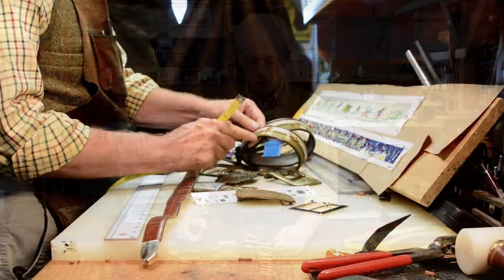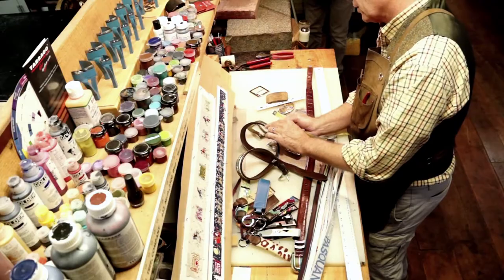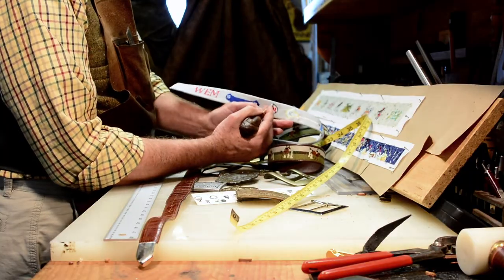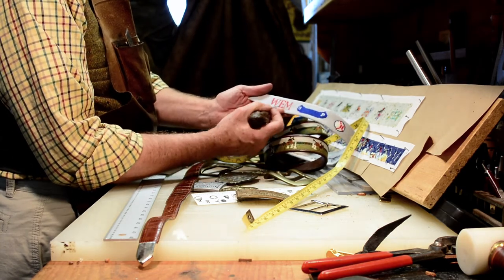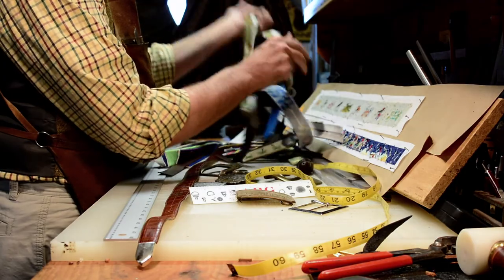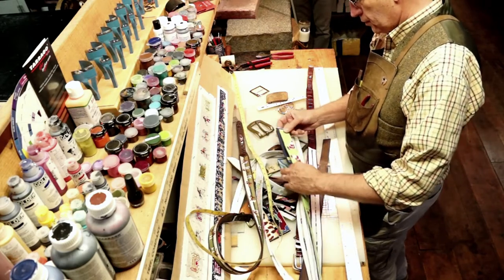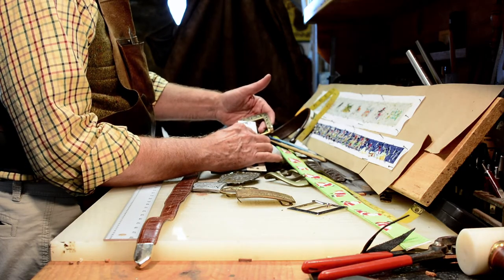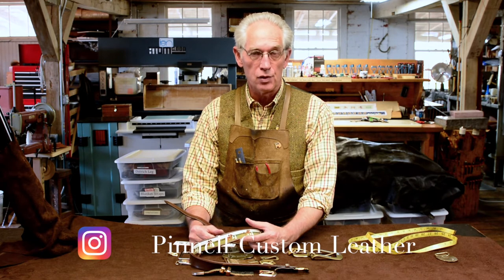How to Measure Needlepoint Belts for Leather Finishing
How to properly measure the size of a needlepoint belt for leather finishing work. Be sure to have the buckle you'd like to use.